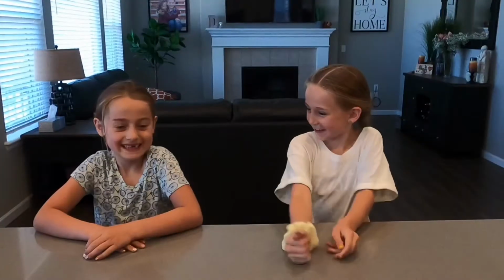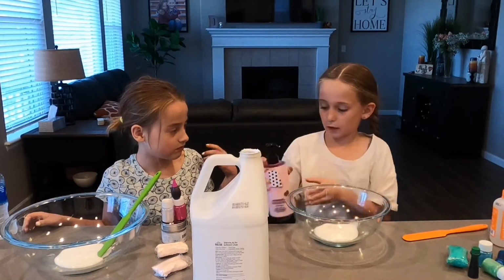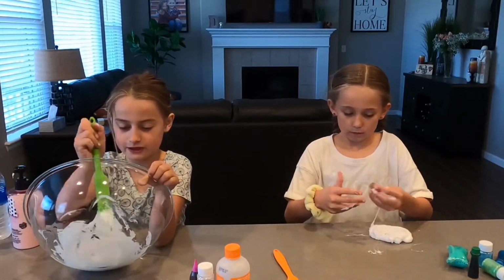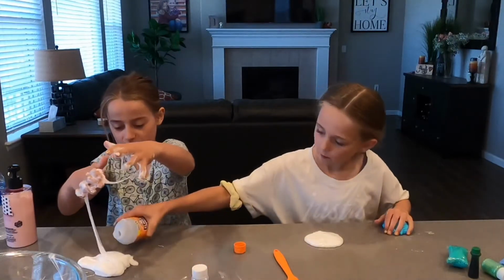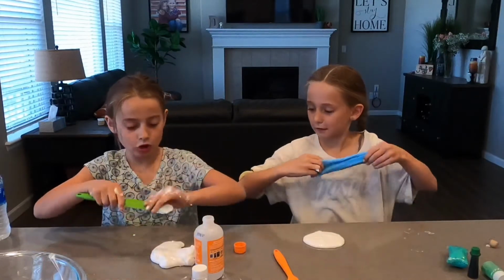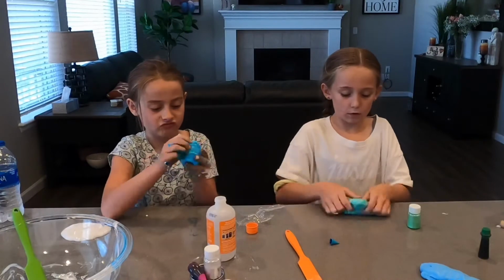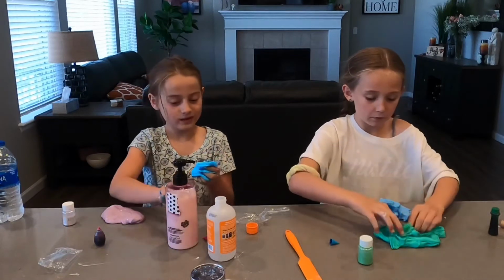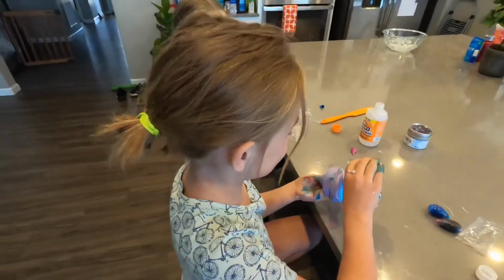Girls Only Slime Challenge between Besties Part 2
Rylee other best friend comes over for a slime challenge. They go head to head to see who's slime ends up on top! This is where we need your help, Slime Squad... Please remember to vote on who's slime you like more.